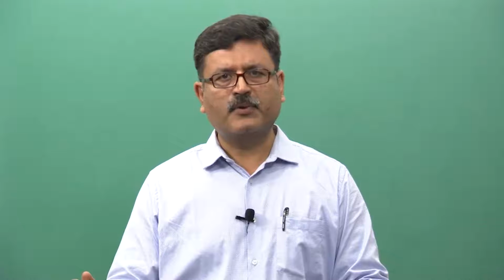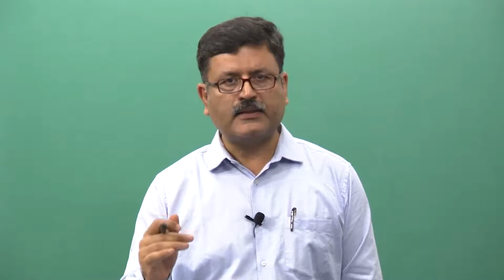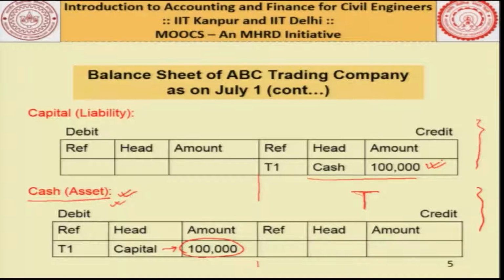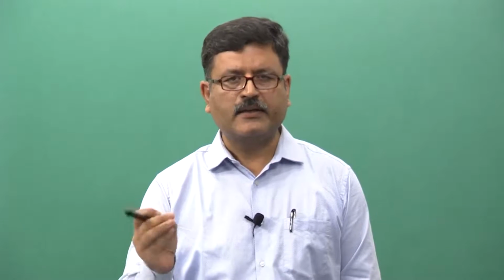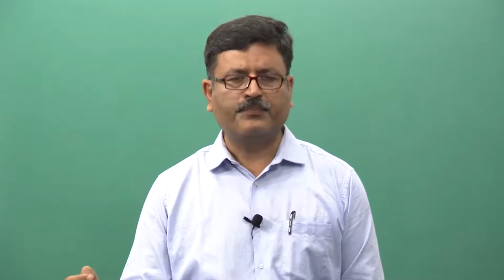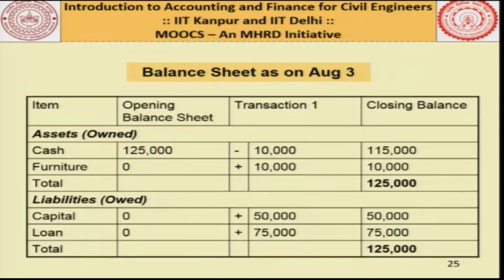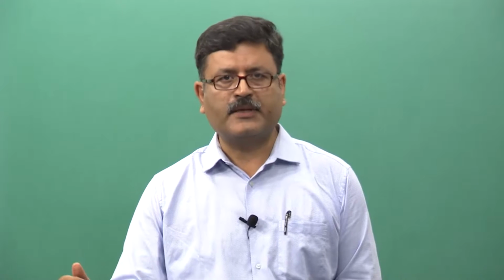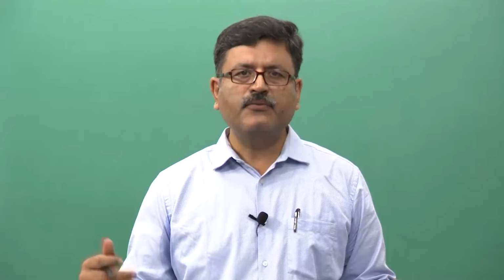noc18-ce39 Lec 30- Introduction to accounting (Part- II)